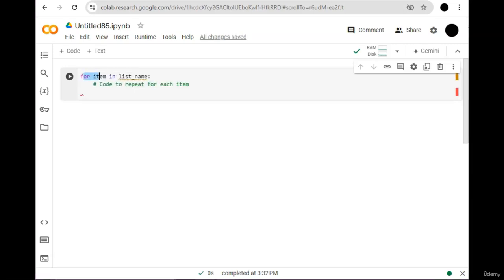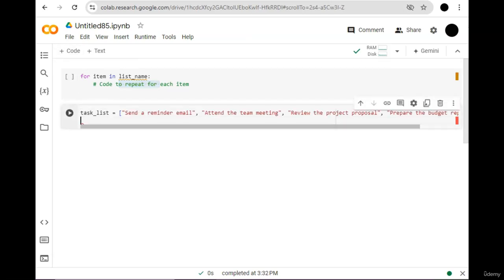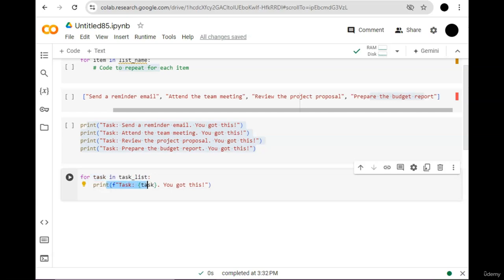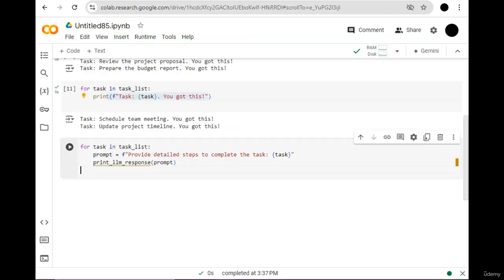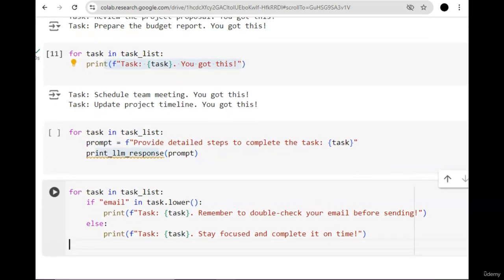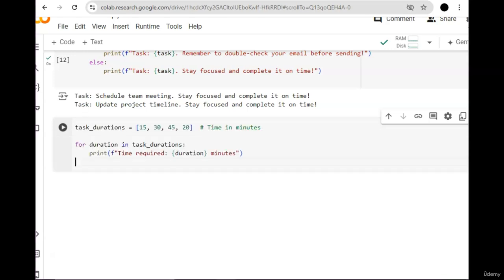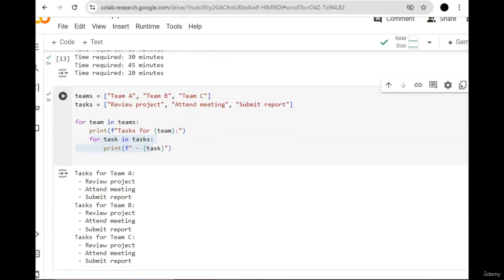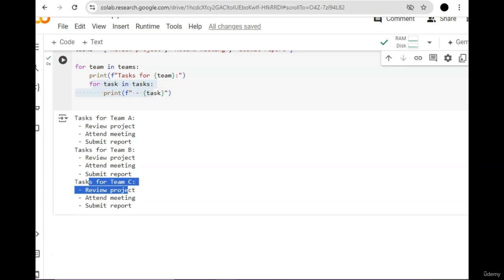88 Repeating Tasks with a For Loop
A **for loop** is used to repeat a task a specific number of times. It runs a block of code for each item in a sequence (like a list, range, or string) or for a set number of iterations.

For example, in Python:

```python
for i in range(5):
    print(i)

This loop prints the numbers from 0 to 4, repeating the `print(i)` statement five times. The `range(5)` generates numbers from 0 to 4, and the loop executes once for each number in that range. It’s a simple way to automate repetitive tasks.